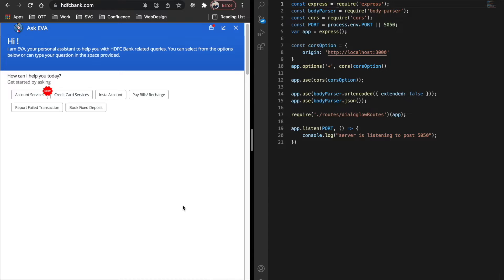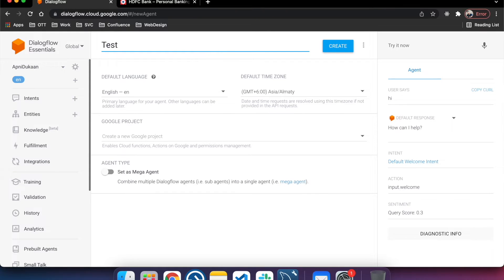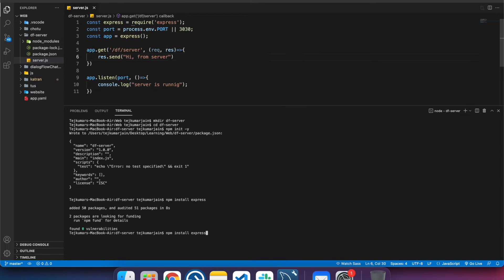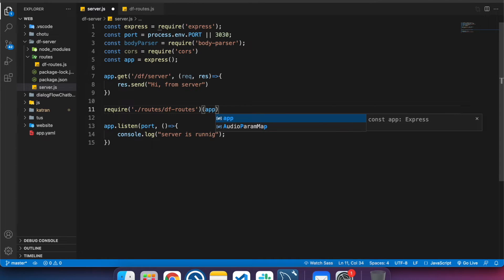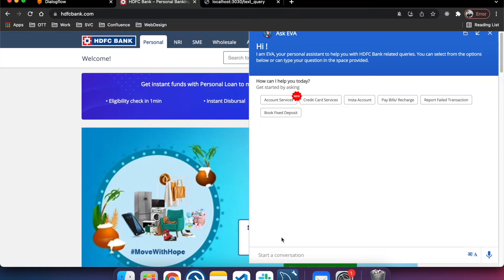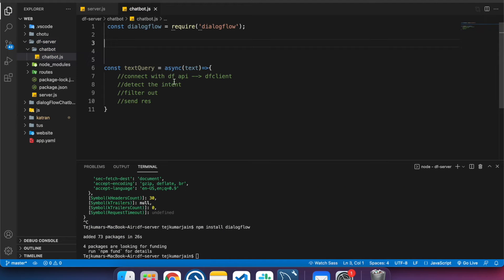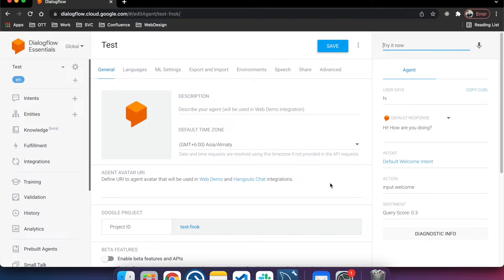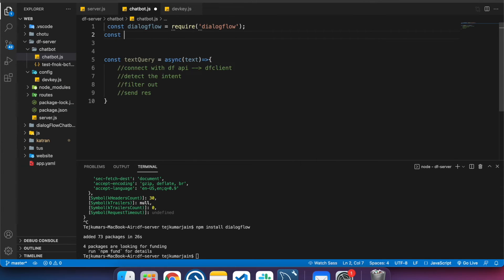Dialogflow with Node Js Server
Connect your Dialogflow agent as an api with Node Js server.

You can follow below links to learn about dialogflow package and node js express environment.

Your suggestions are absolute help.